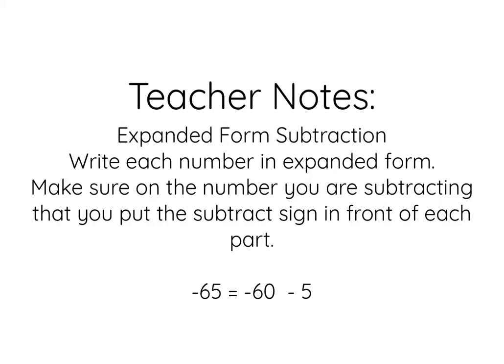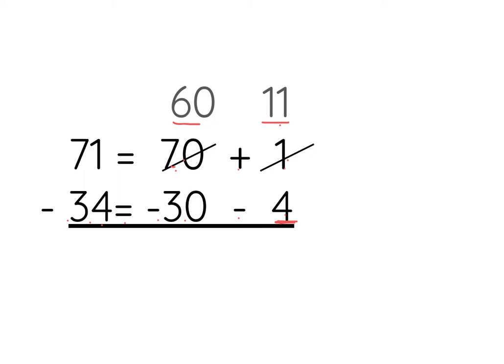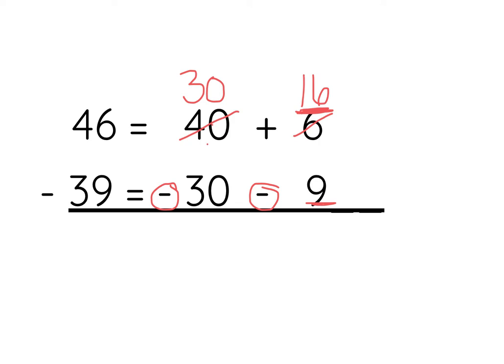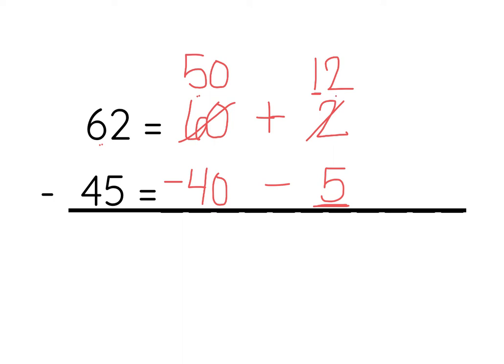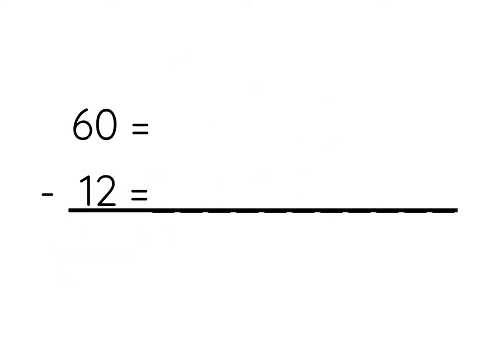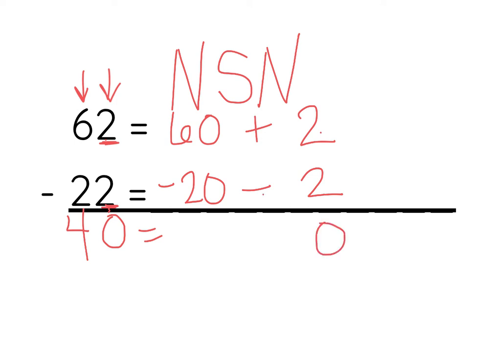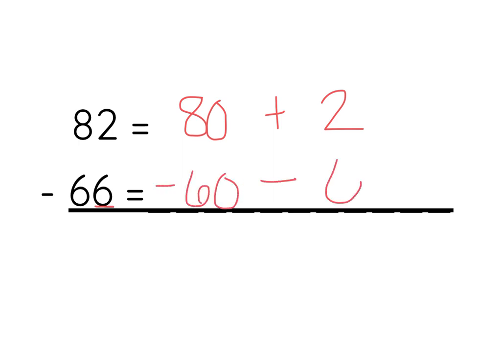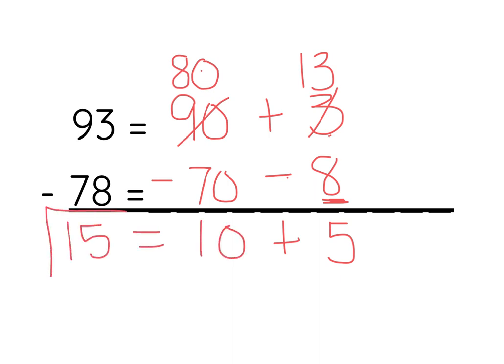Expanded Form Subtraction wRegrouping Day 3 2d - 2d.mp4